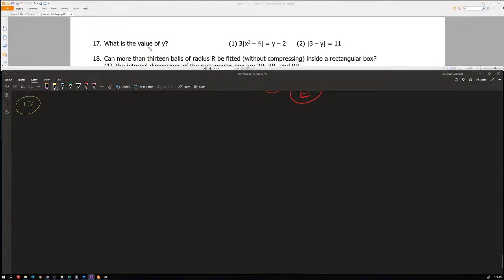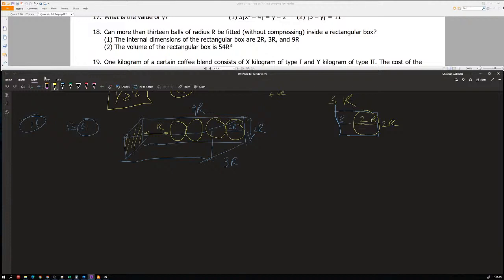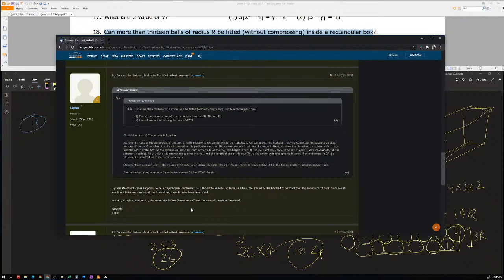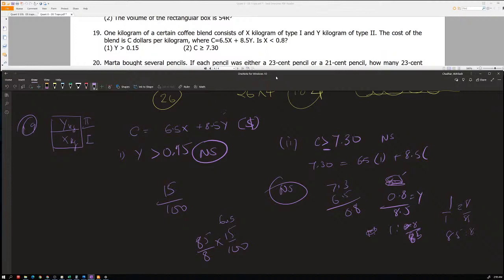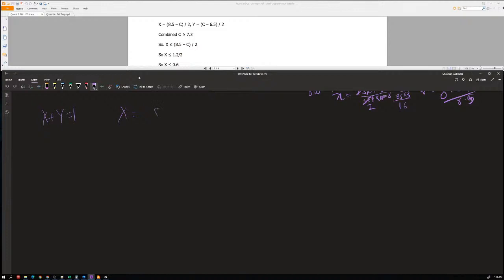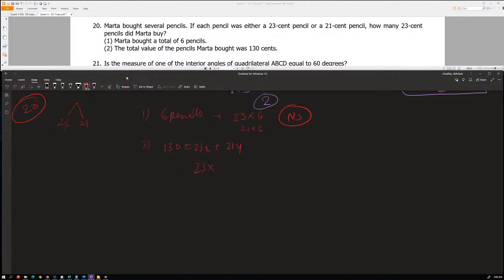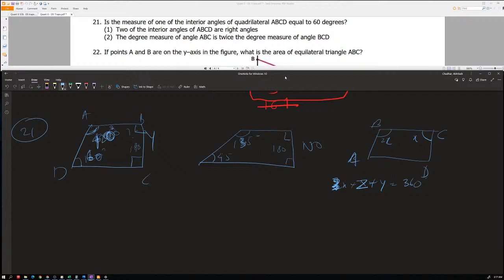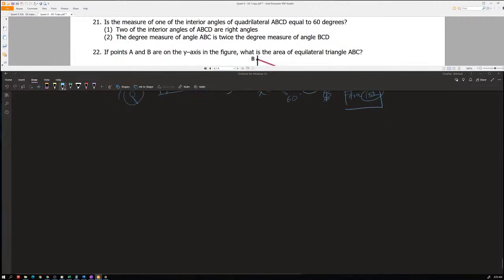Live group study - GMAT Data sufficiency Quant -8